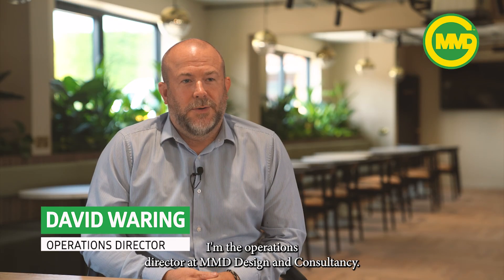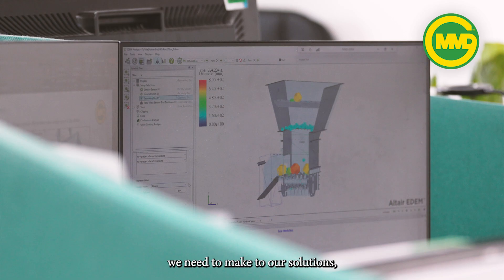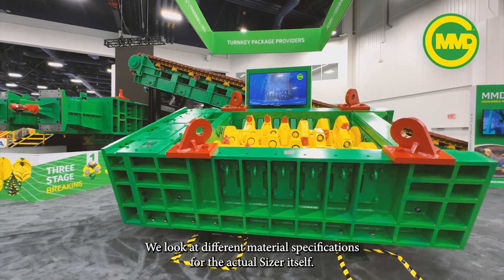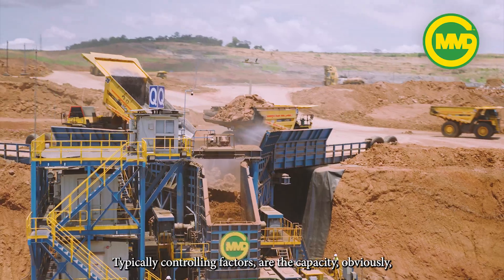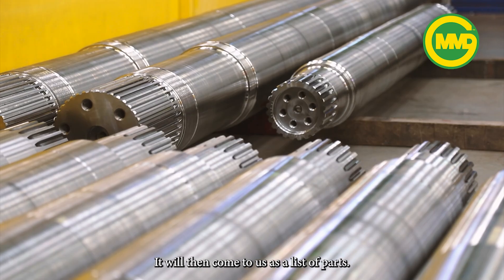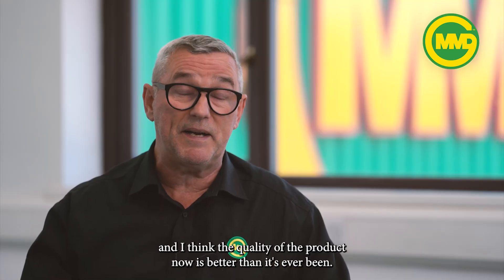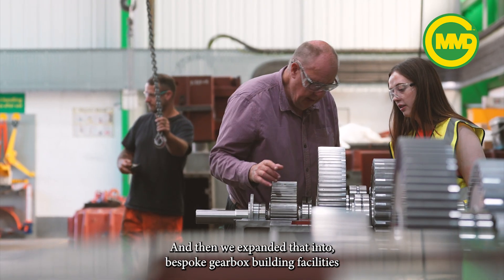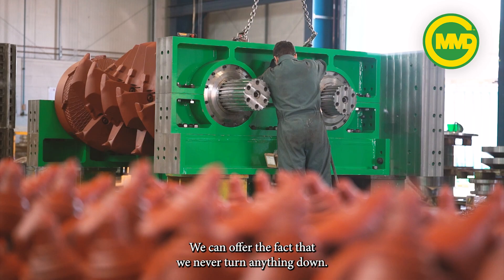Inside MMD - UK Capabilities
🤔 Ever wondered what goes on inside a world-leading engineering company?

🔍 Step inside MMD UK – a global leader in mineral processing technologies for the mining, quarrying and recycling industries.

Founded in 1978 in the village of Somercotes, Derbyshire, MMD has been innovating in heavy engineering for decades.

In this film, you’ll meet some of the team, see the journey from drawing board to finished product, and feel the passion that drives MMD’s constant innovation.